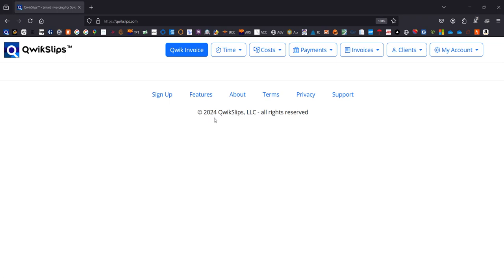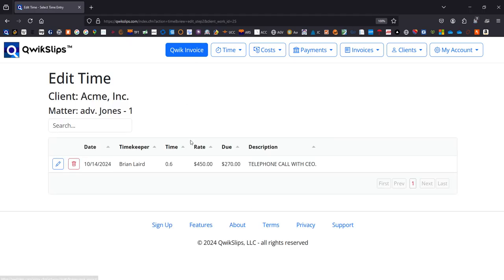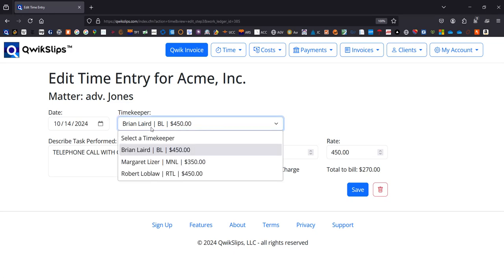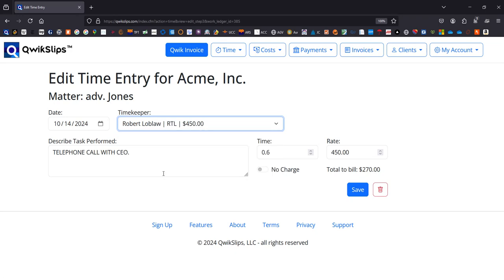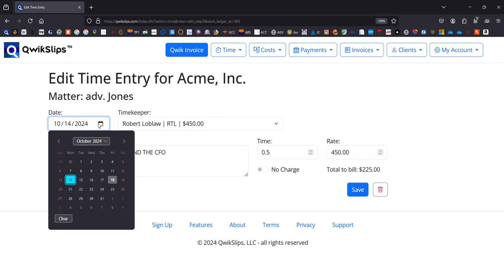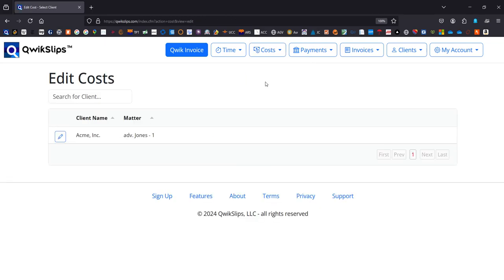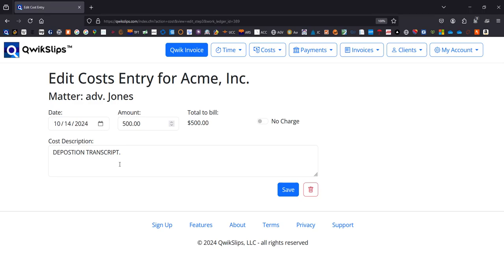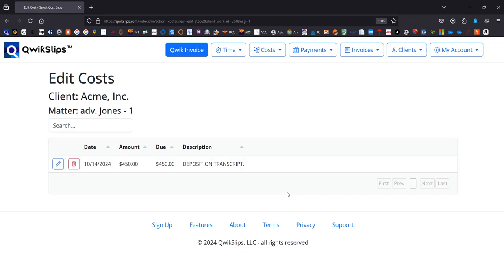QwikSlips Billing Software - How to Edit Time and Cost Entries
Billing Software for Lawyers - How to Edit Time and Cost Entries in QwikSlips™ Timekeeping and Invoicing solution designed for the challenges of small firm practice.